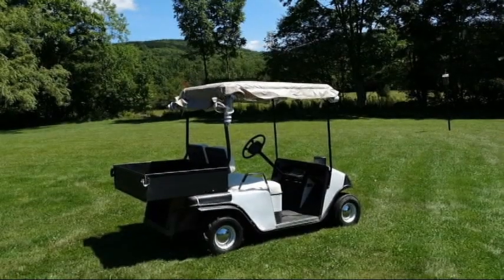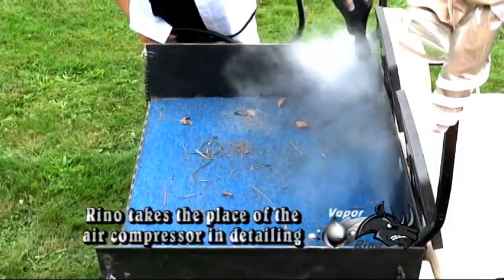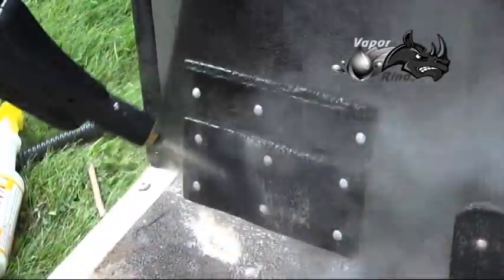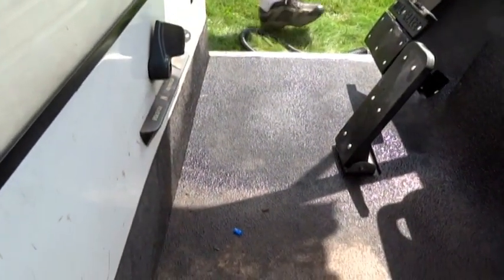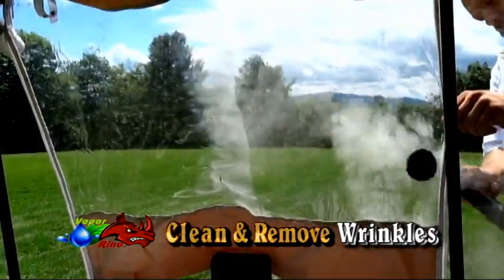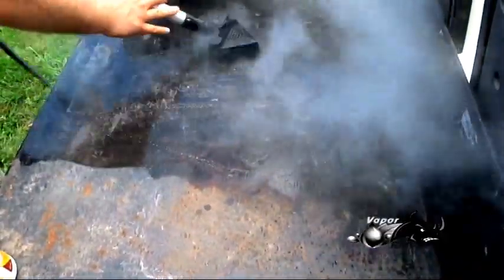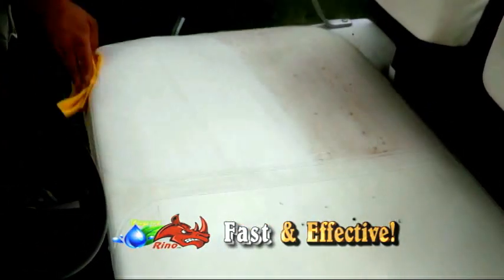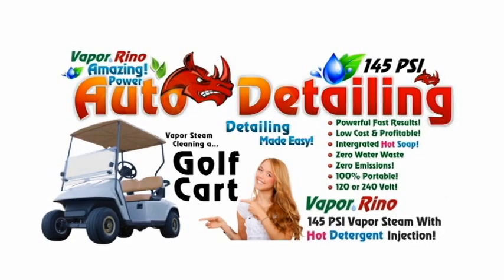Dry Car wash & Mobile Auto Detailing of a Golf Cart - 145 PSI Vapor Rino Dry Car Wash Machine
Amazing = Dry Car Wash Machine & Mobile auto detailer - 145 PSI Vapor Rino - Watch us clean a Golf Cart and Automotive Detailing using Dry Vapor Steam Cleaner - Vapor Rhino, Clean Vinyl & Leather seats fast. Wash car & detail inside of Golf Cart == SEE INJECTION SYSTEM IN ACTION! == Using the Vapor Rino 145PSI, 120Volt heavy commercial vapor steam cleaner.